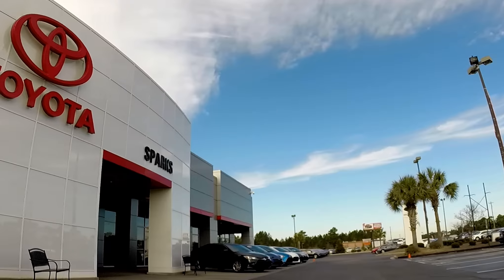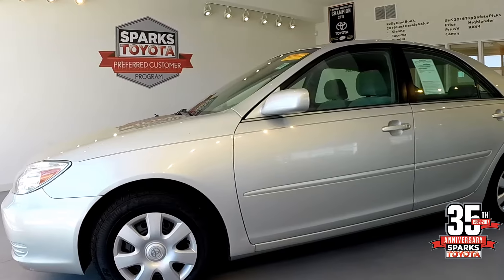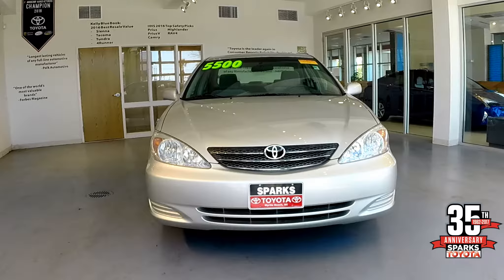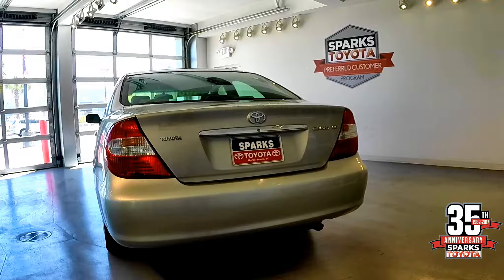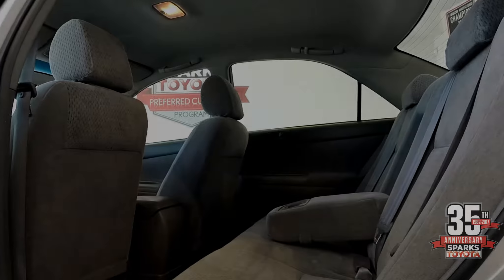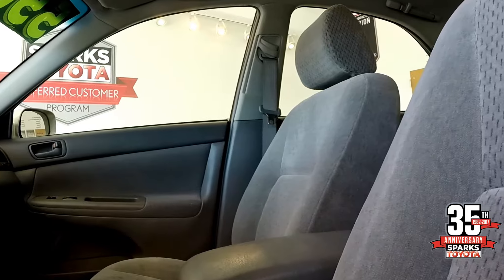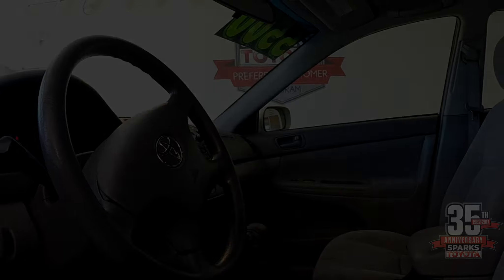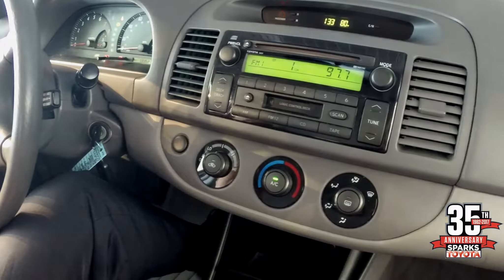2003 Toyota Camry LE at Sparks Toyota - 17-1533z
This one owner Camry LE is well equipped with power windows and door locks, cruise control, keyless entry, AM/FM/CD with cassette, just over 133,500 miles and a clean CARFAX. *** The Toyota Camry is the best-selling car in America, the crown jewel of cars in the auto industry. Toyota tells us the name 'Camry' comes from kan-muri, which in Japanese means 'crown.' That seems appropriate given that the Camry outsells such popular gems as the Honda Accord and Ford Taurus. *** For 2003, the Camry offers more standard and optional equipment.All models now come with remote keyless entry, while the XLE model adds fog lights, and a six-disc CD changer for its JBL audio system.

Visit our dealership:
Sparks Toyota
4855 Highway 501
Myrtle Beach, SC 29579